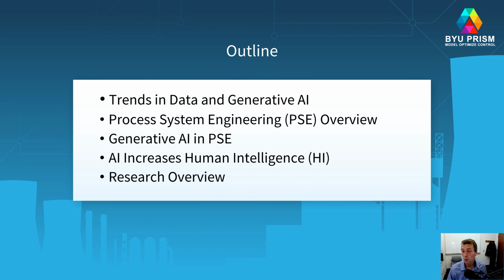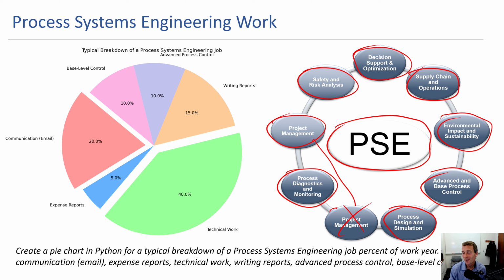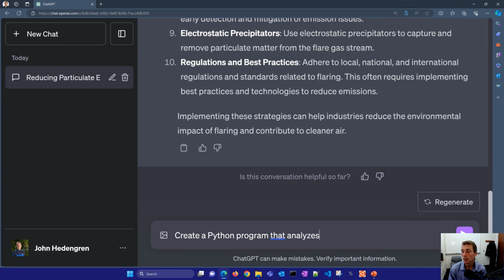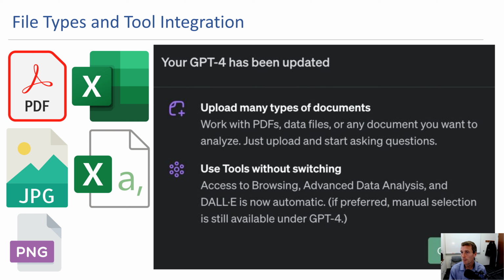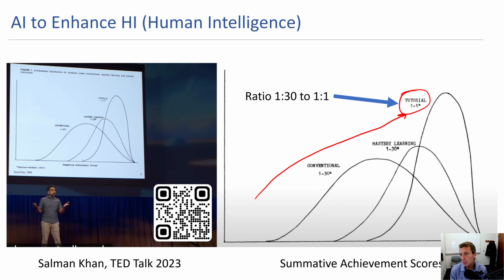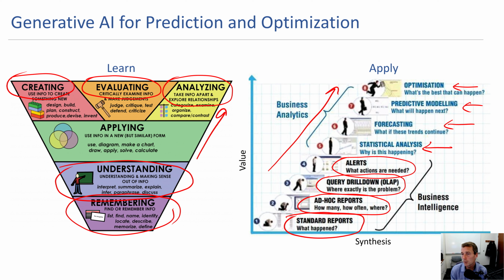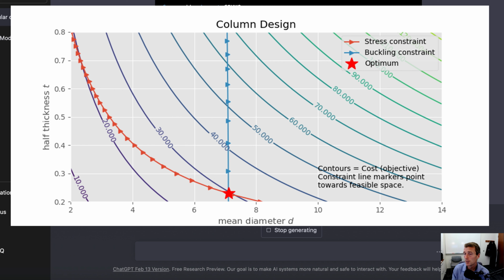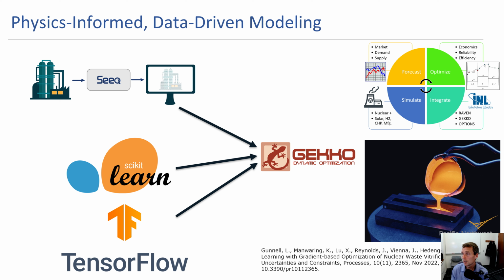Generative AI for PSE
Generative AI for Process Systems Engineering: Potential Applications and Pitfalls

This presentation is an introduction on Generative AI on the field of Process Systems Engineering (PSE). At its core, PSE revolves around the mathematical modeling, optimization, and simulation of chemical and physical processes. With Generative AI, particularly advancements like Large Language Models (LLMs), offer a new avenue to complement and enhance development of these traditional methodologies. In related work areas, the productivity of consultants improved by 25% and the quality of the work increased by 40%. This presentation provides an overview of new Generative AI tools, with applications for workforce development and time-series modeling with Tranformers. AI's capability in conceptual process control design will also be discussed, helping process control engineers develop new systems or revamp existing ones. However, as with any new technology, challenges exist. There is a distinct jagged edge of application beyond which the Generative AI provides incorrect information. There are additional issues of over-reliance, the explainability of the AI outputs, and the repeatability of AI-backed processes. General purpose tools can be adapted to specific company applications with transfer learning to reduce the required data and training requirements.